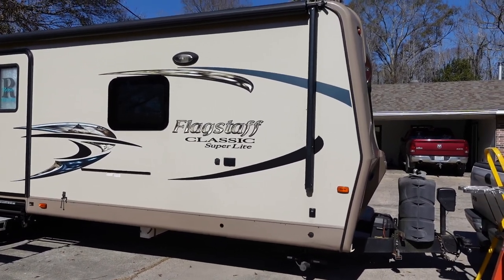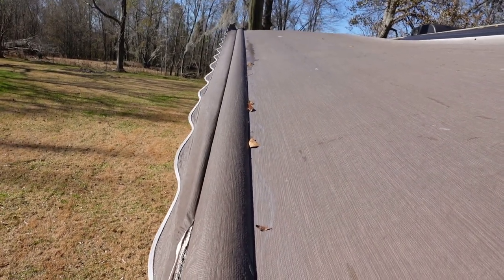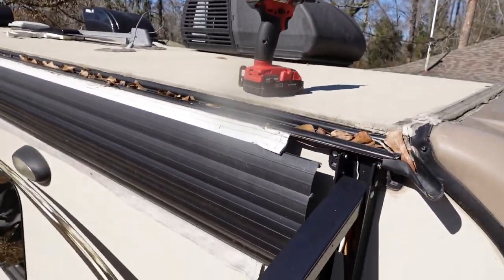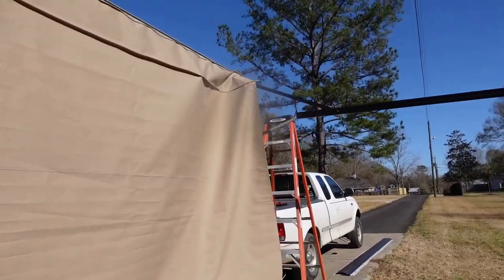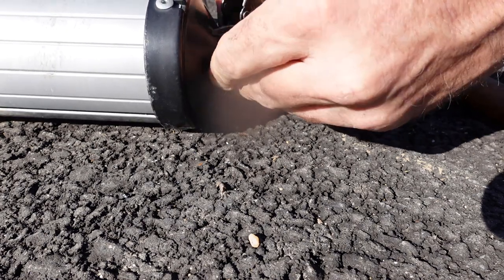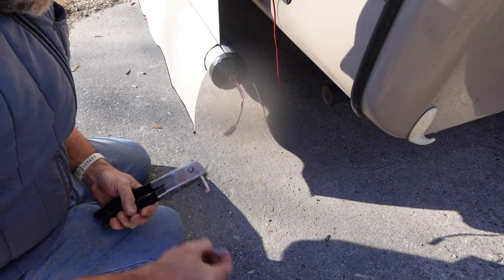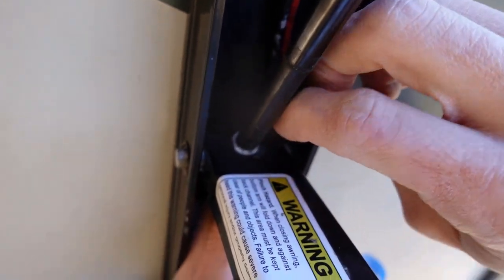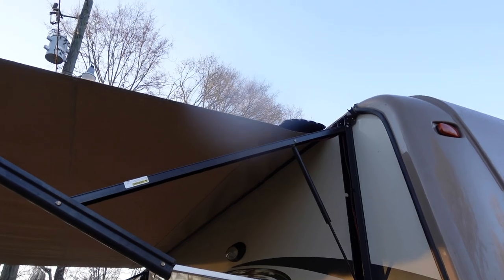RV Camper Awning Fabric Replacement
Removing and replacing the 6 year old awning fabric on my camper.